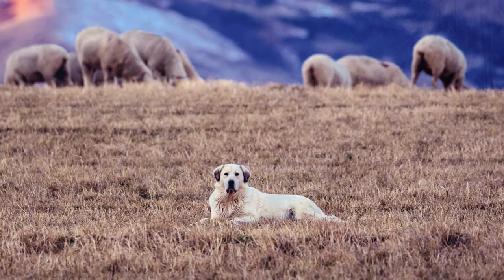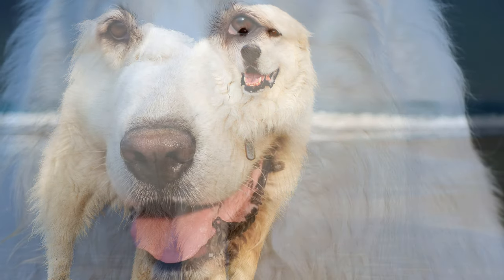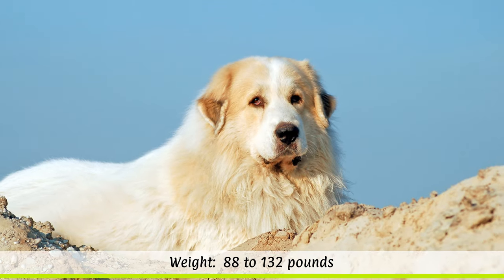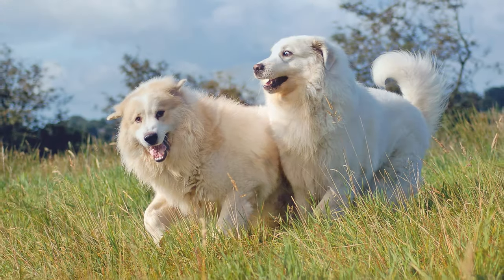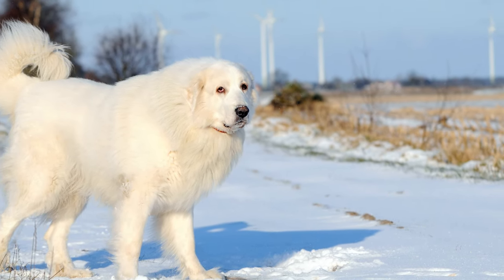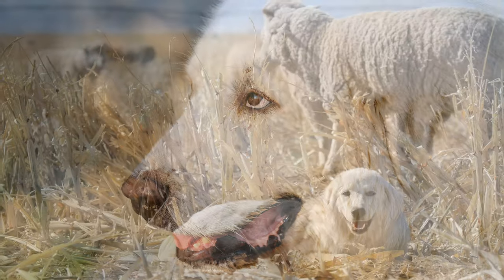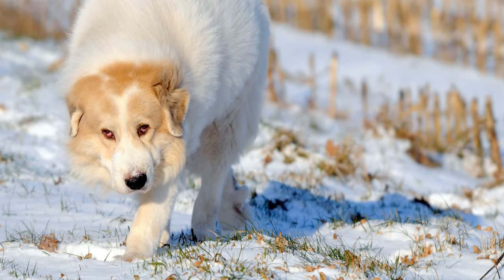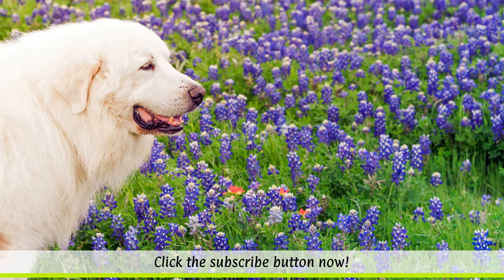► Great Pyrenees Breed [2020] Temperament & Training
In this breed profile you will find all the important facts about the Great Pyrenees:
► Intro 0:00
► Great Pyrenees History & Origin 0:26
► Great Pyrenees Appearance 1:26
► Great Pyrenees Temperament & Training 2:43
► Great Pyrenees Exercise, Care & Health Problems 3:26

Great Pyrenees Breed Profile Training Guide
Cool Great Pyrenees Hoodie
Funny Great Pyrenees Mug